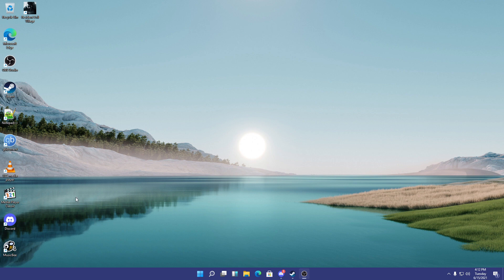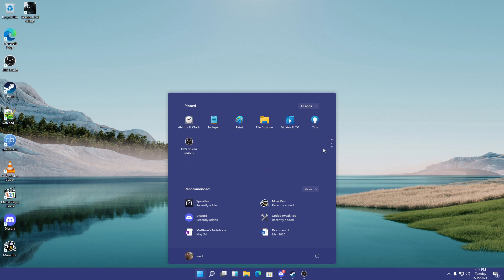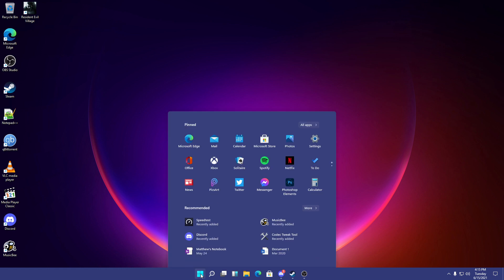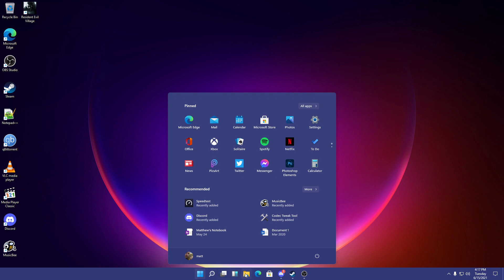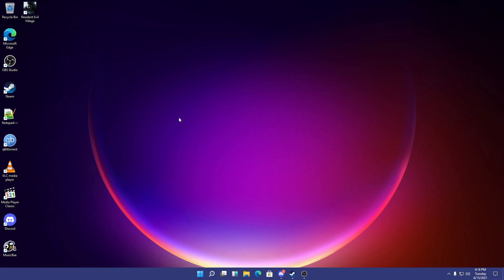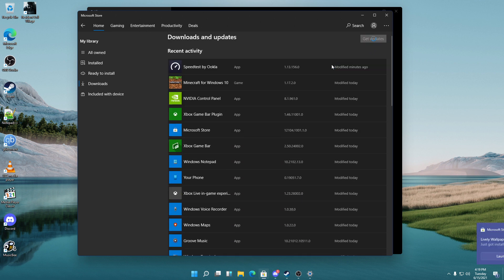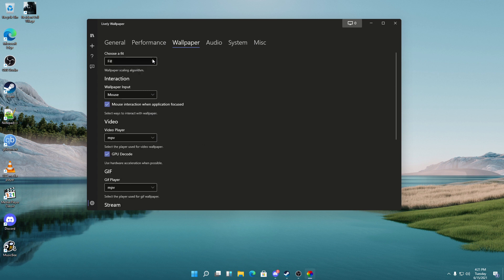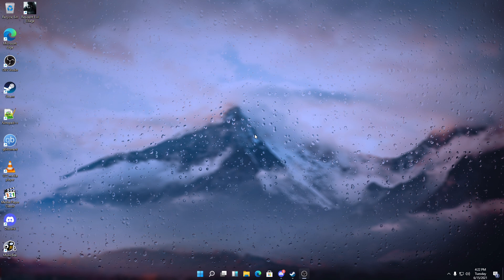Windows 11 Leaked Let's Go Over Whats New!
new DL of windows 11

magnet:?xt=urn:btih:7101c26a2ba10ab2374dcc171f92a443bdc986c5
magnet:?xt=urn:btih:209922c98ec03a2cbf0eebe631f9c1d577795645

more DL links

SPECS Below For Linux:
• OS: Arch linux/ Fedora 33 / POP_OS 20.10 /Ubuntu 20.10
• CPU: Ryzen 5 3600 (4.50GHz)
• Memory: 16 GiB DDR4 3600mhz
• Storage: 22TB
• GPU: EVGA GTX 1070 SC / RX 570 4GB

SPECS Below For Emulation:
• OS: Microsoft Windows 10 PRO 2004 (x64) build 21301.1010
• Storage: 4.4 TiB / 15.2 TiB (12 TiB Free)
• GPU: EVGA GTX 1070 SC